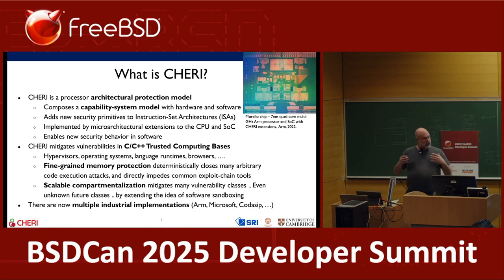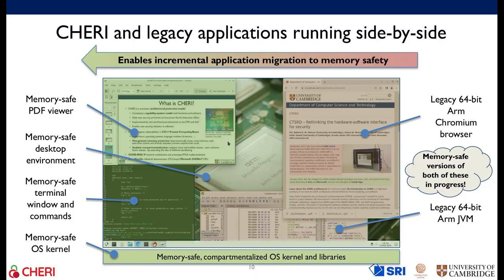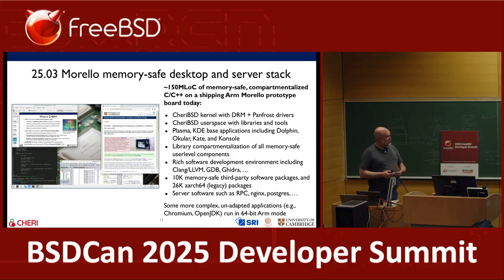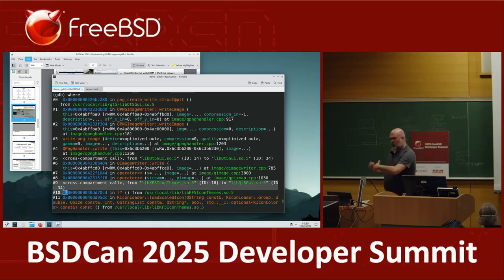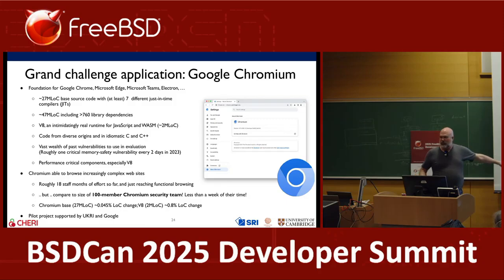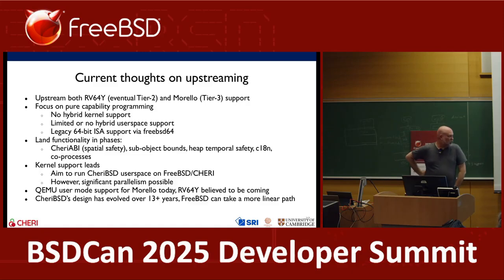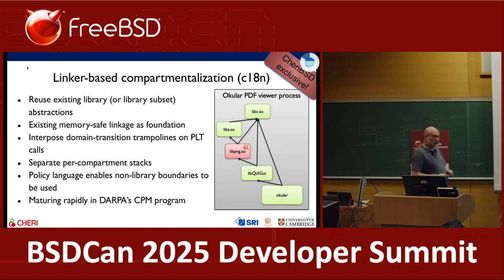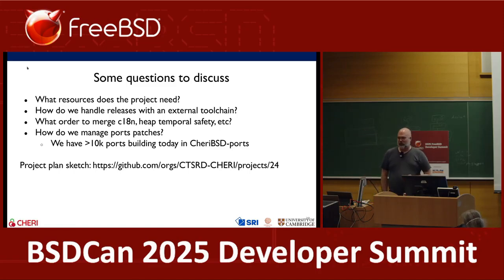CHERI Upstreaming WGFuture Planning by Brooks Davis | June 2025 FreeBSD Developer Summit